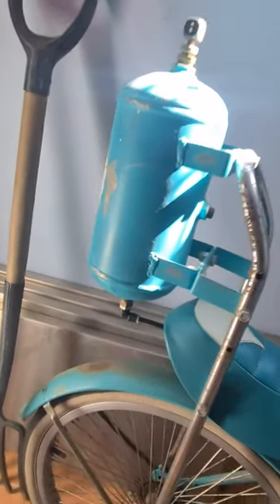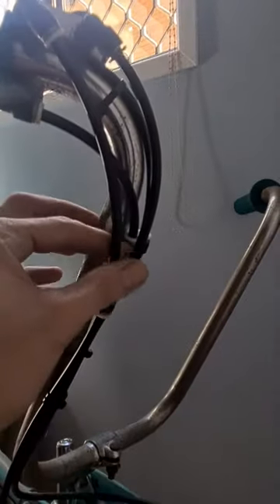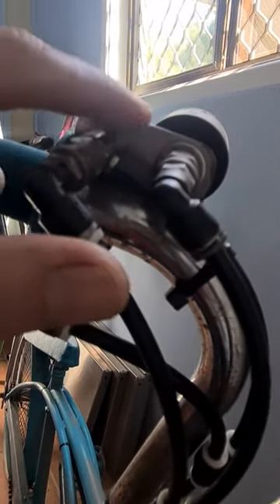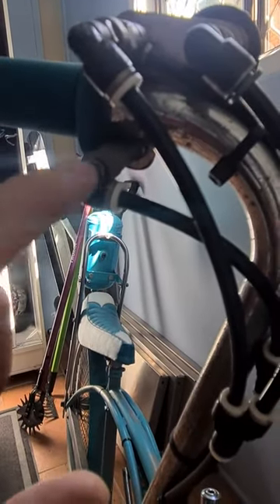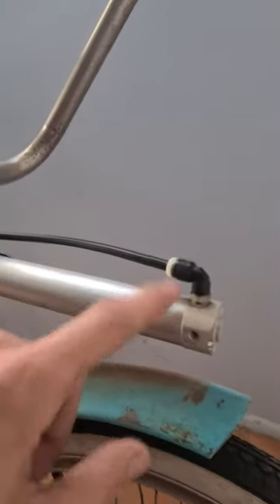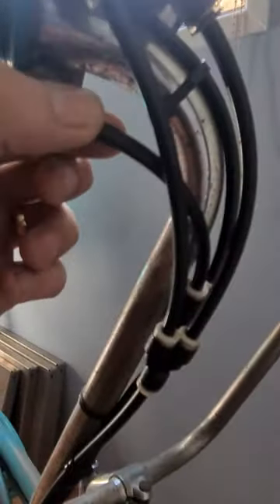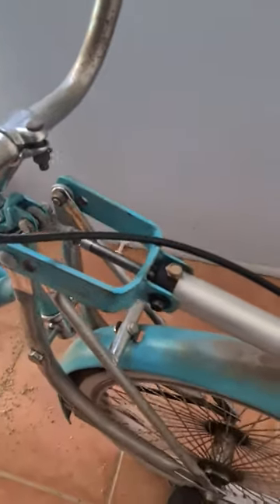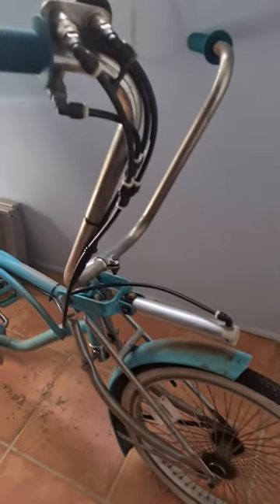Bicycle Lowrider with air suspension. Pneumatic system explanation.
A quick video explaining what air suspension lines to what function on a lowrider bicycle.